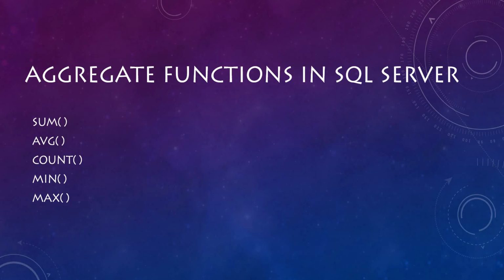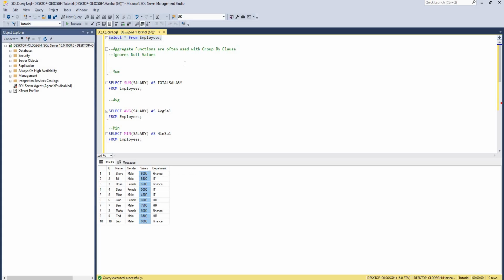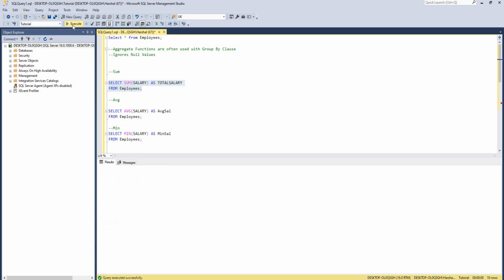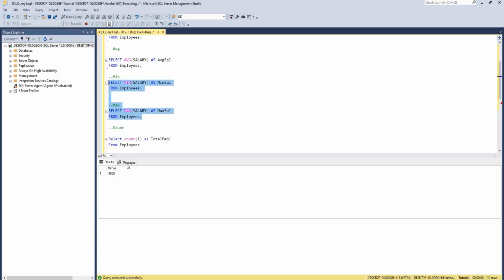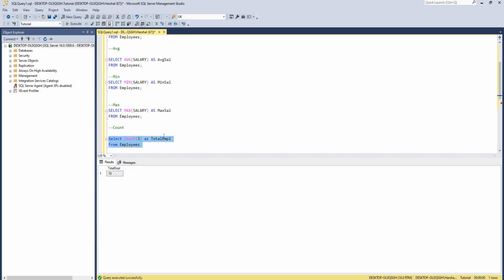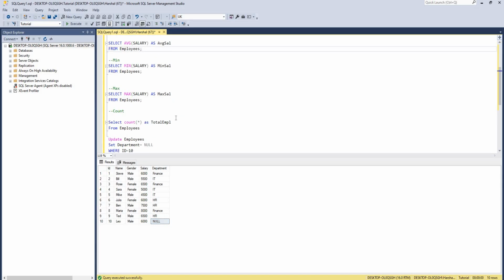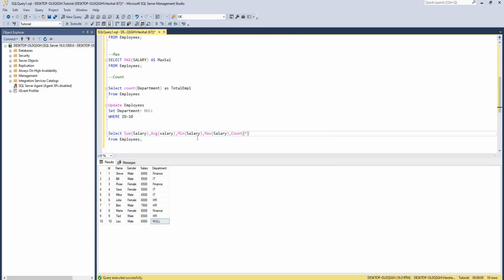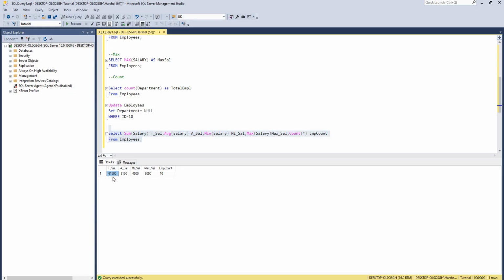Aggregate Functions In SQL Server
In this video we'll learn about Aggregate functions in SQL Server.